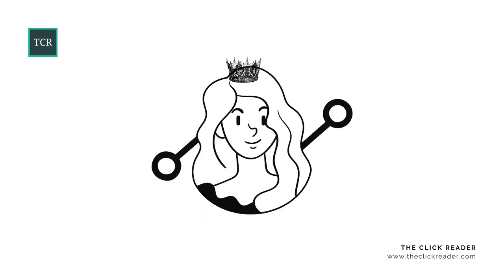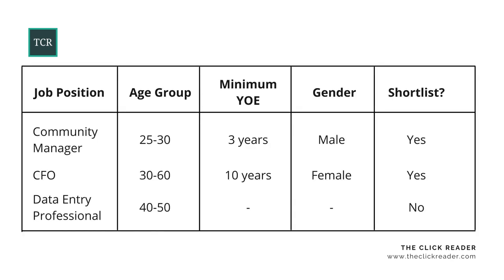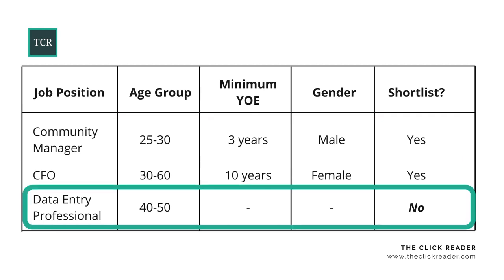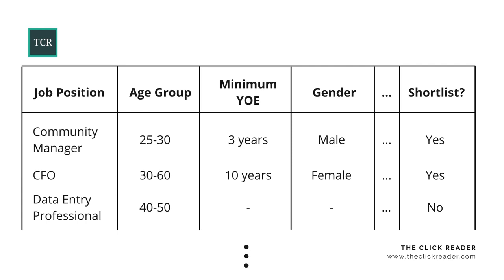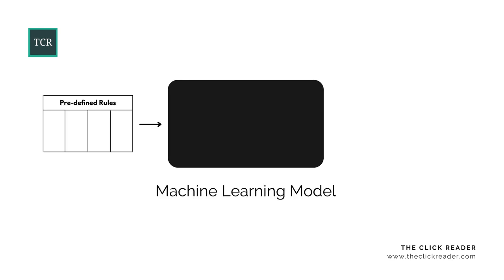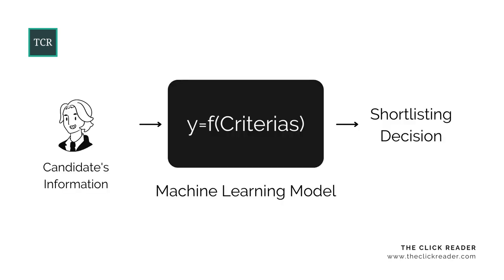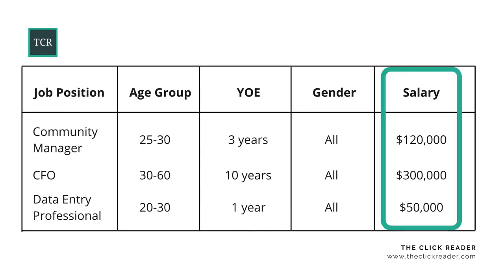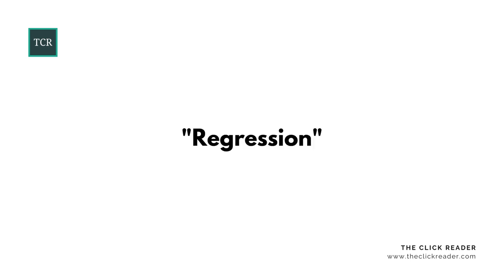Introduction to Supervised Machine Learning